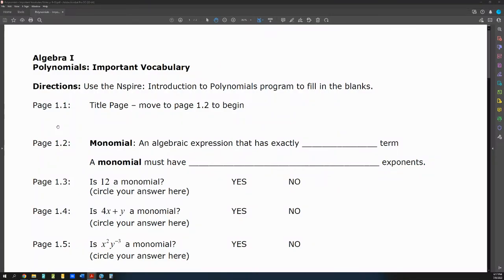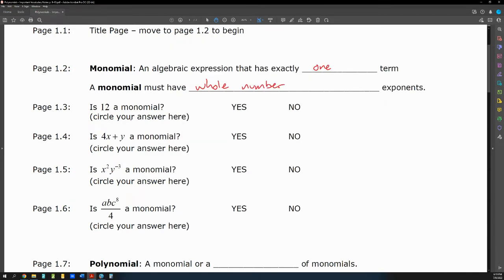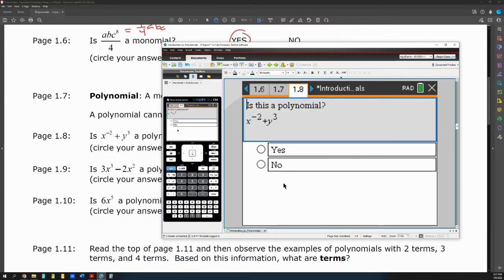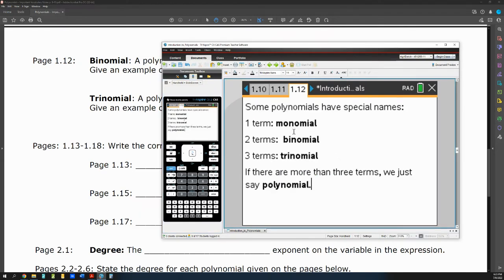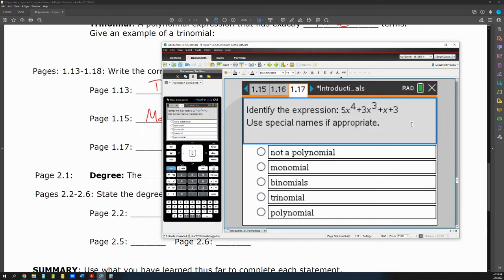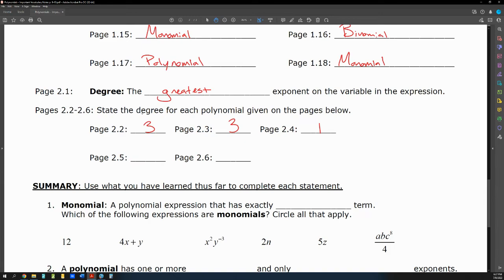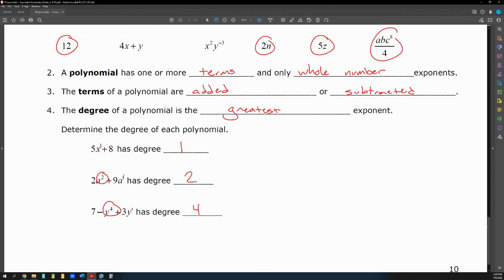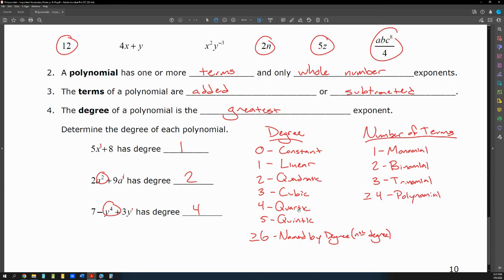Classifying Polynomials - ALGEBRA I